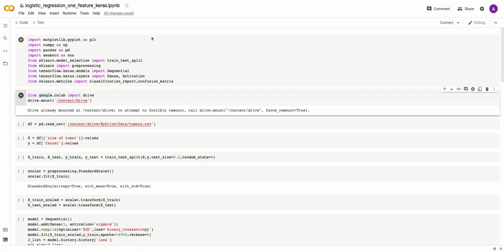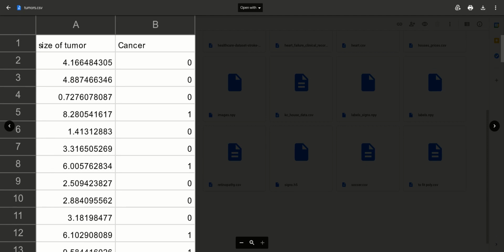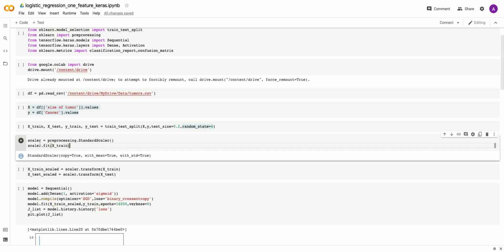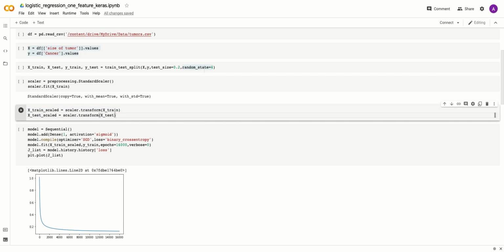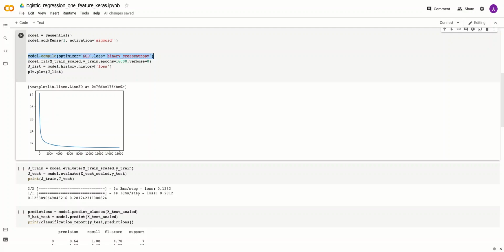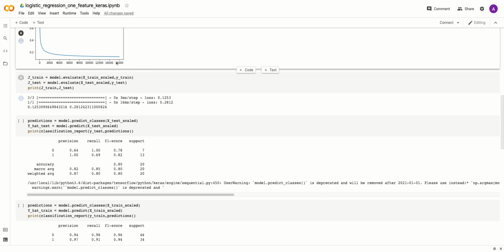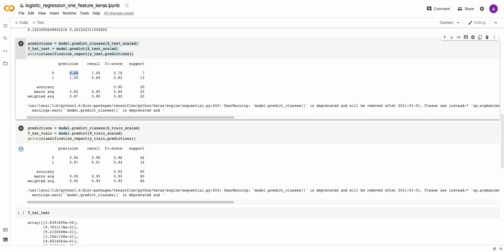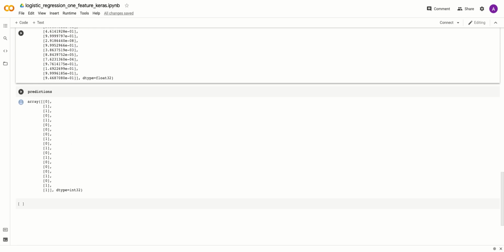Logistic Regression with one feature - Keras | Machine Learning | Python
Presented by Arya Peruma, Coding for Young Minds
Learn the Machine Learning concept of Logistic Regression with one feature - Keras (Python). Keras (an API) is an open source Python library used for developing and evaluating deep learning models.